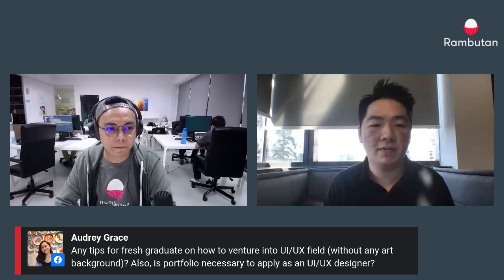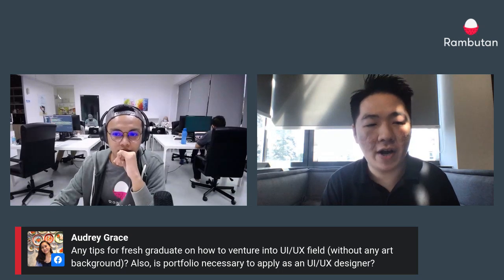Rambutan Live #10 | Breaking into Tech: How UI/UX Designers Bring Web Apps to Life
Our guest this week is Raymond Thian, Head of User Experience Design from TNG Digital.

Raymond discusses about the role of UI/UX Designers, the importance of User Interface (UI) and User Experience (UX) in product design and development, well as tips on how to become a UI/UX Designer.